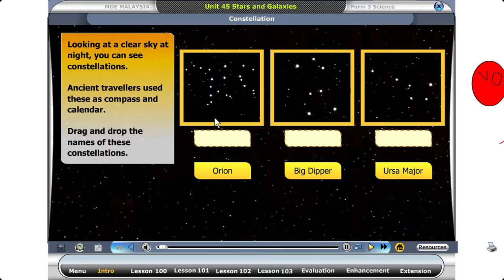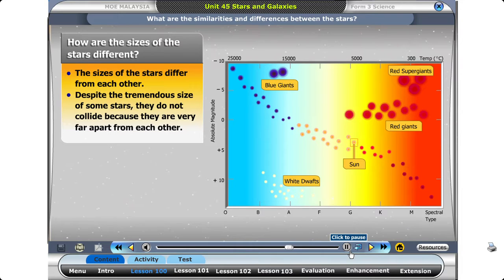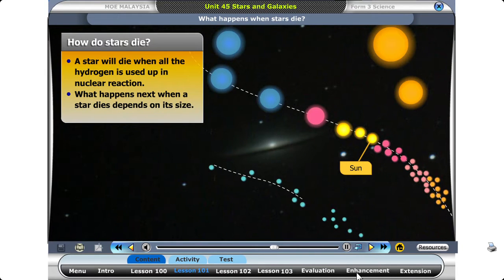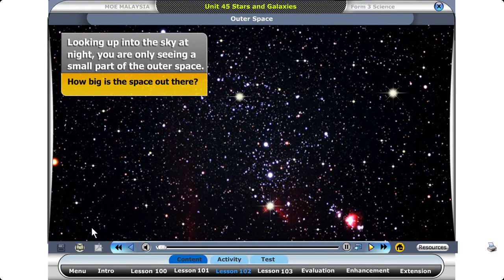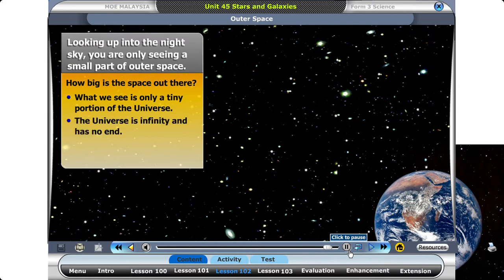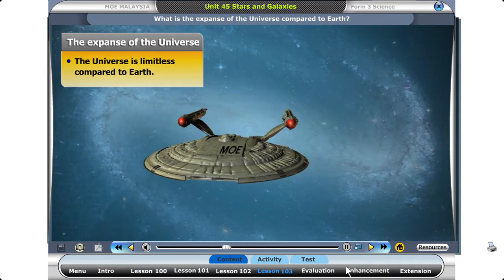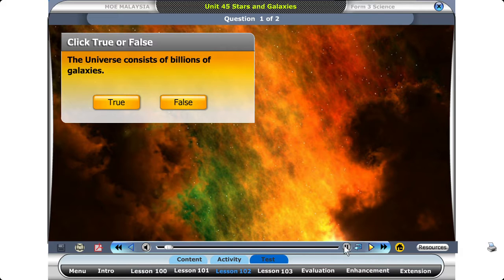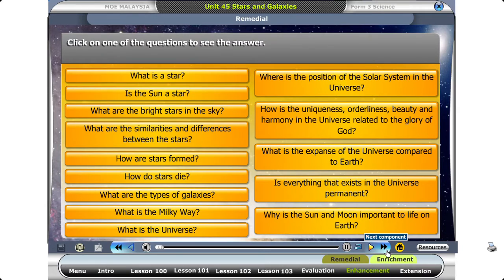45. Understanding The Stars And Galaxies In The Universe I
Stars And Galaxies In The Universe